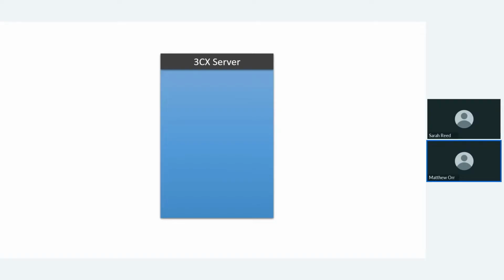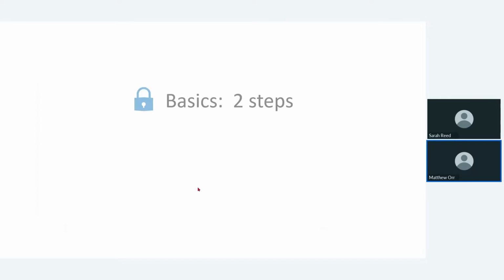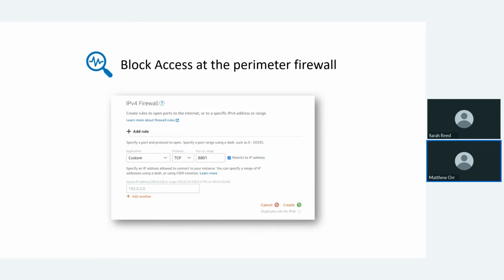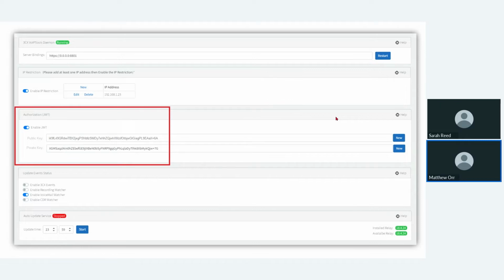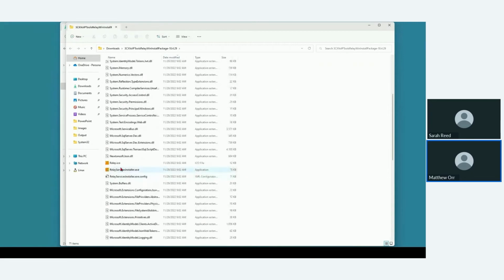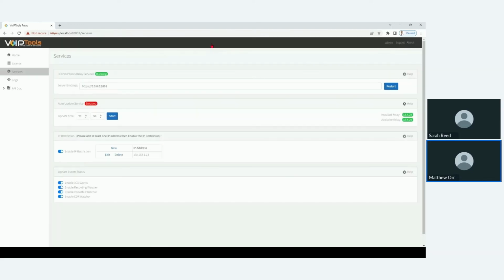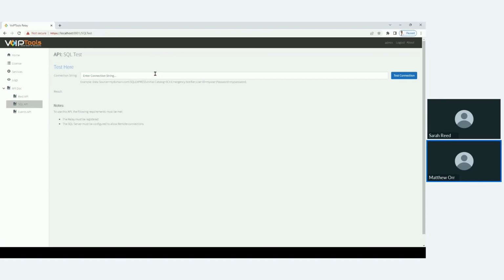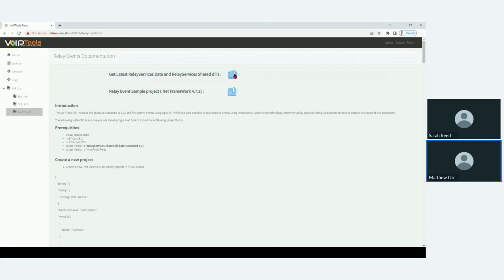Securely Configure the VoIPTools Relay | Live Webinar Hosted December 1st 2022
Follow along as our Owner and founder, Matthew Orr, gives you step-by-step instructions on how to properly configure the VoIPTools relay using HTTPs and IP restriction.